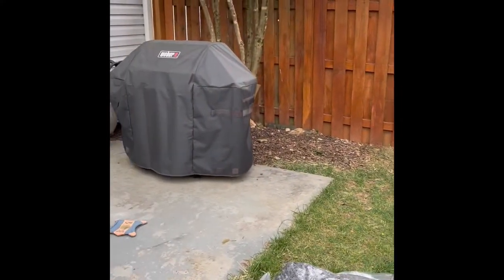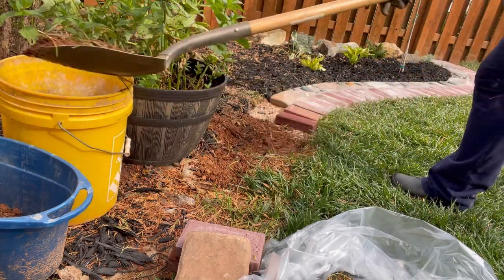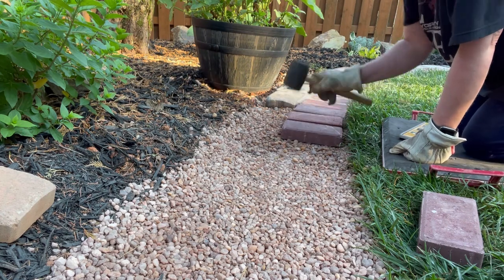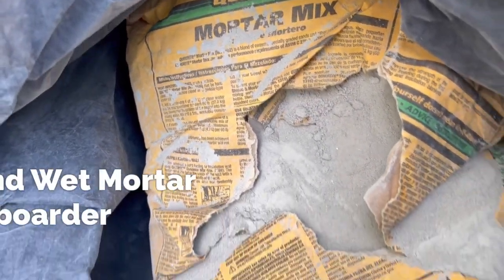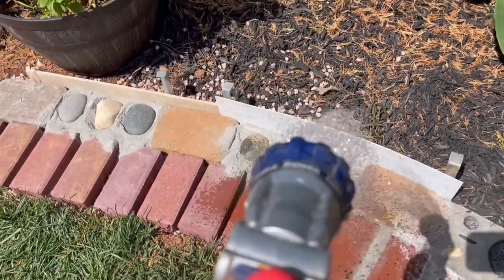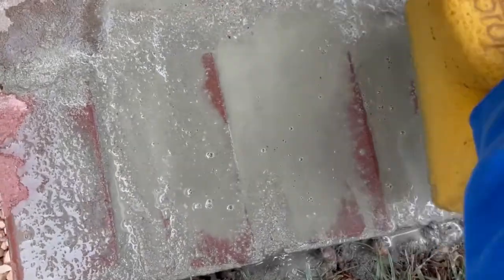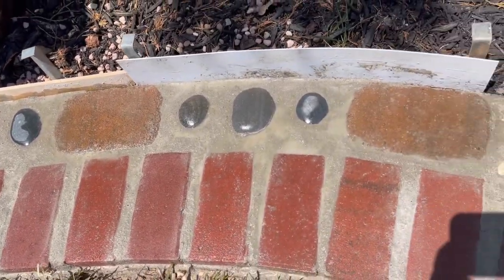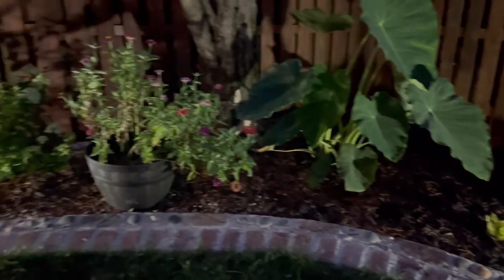Create your Own Garden & DIY Concrete Boarder/Edging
This DIY video will show you how to design your own small backyard garden that you can enjoy through summer and fall. In this video, Kristin demonstrates one way you can create your own unique concrete boarder/ edging that could go around your new garden and give you a large mowing strip.
Here is the list of tools I used to complete this DIY project:
Cardboard
Plants
Mulch
Pea Pebbles
Mortar
Water
Decorative Stones
Pieces of cardboard, plastic, or wood
Stakes
Rubber Mallet
Trowel
Pavers
Level
Tamper
Goggles
Shovel
Sponge
Mask
Kneeling Pad
Paintbrush

~ Kristin Krajewski is a licensed real estate agent/Broker in North Carolina. All information given in these videos are meant for small backyard projects to help simplify your backyard maintenance and leave you more time to enjoy your backyard with your family and friends ~
(* Kristin is not a licensed  contractor or mason. Please consultant with a professional for any major projects around your home)